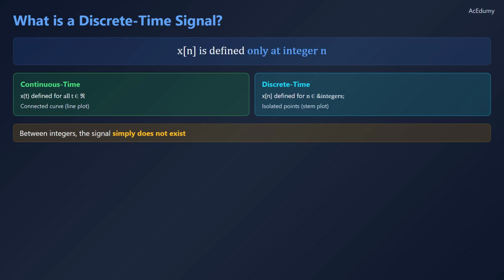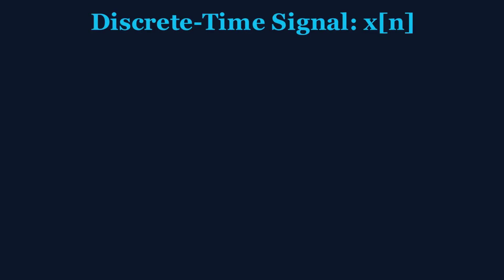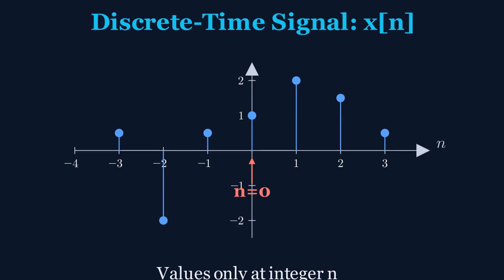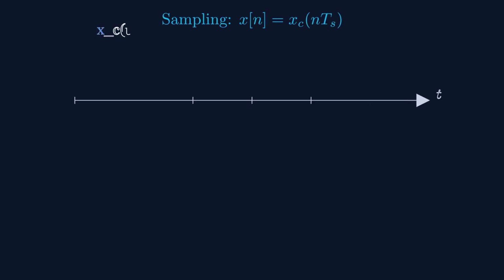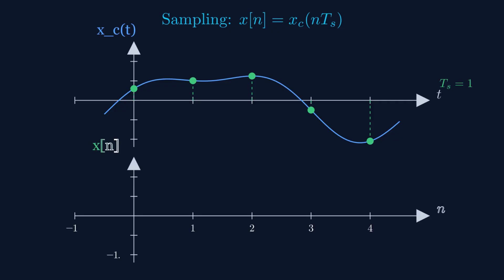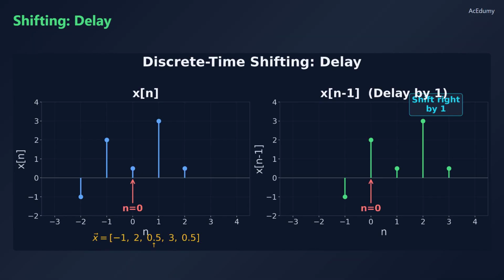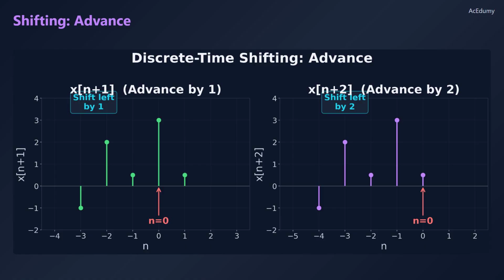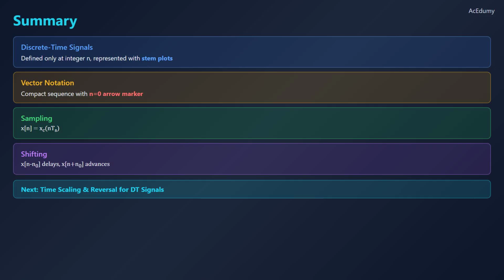Signals & Systems #04 | Discrete-Time Signals: Definition, Sampling & Shifting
In this lesson, we introduce discrete-time (DT) signals - signals defined only at integer values of n. We cover:

What makes DT signals different from continuous-time signals
Stem plot representation and vector notation
How to obtain DT signals through sampling: x[n] = x_c(nT_s)
Time shifting operations: x[n-n0] (delay) and x[n+n0] (advance)
This is the single video from ECE Lecture 2 in our Signals & Systems series.